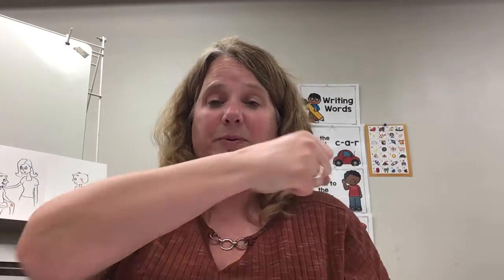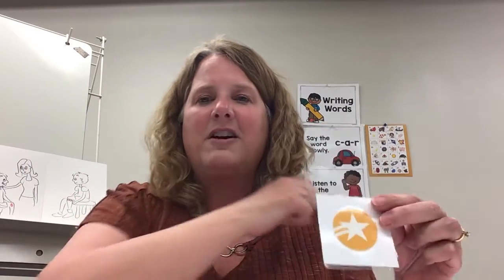Reading Story Champs: Hurt Day 2 Identifying story parts